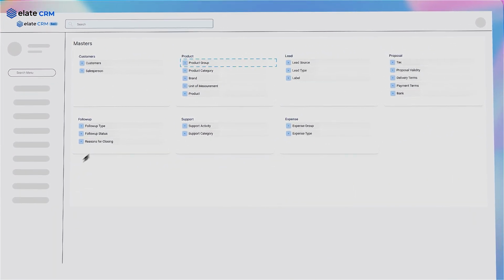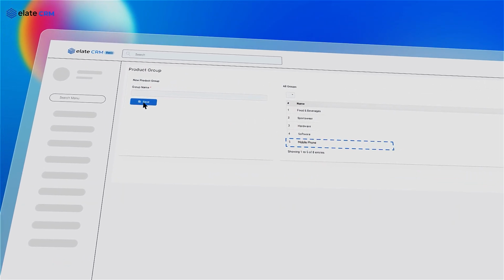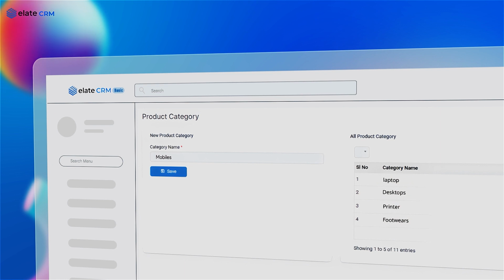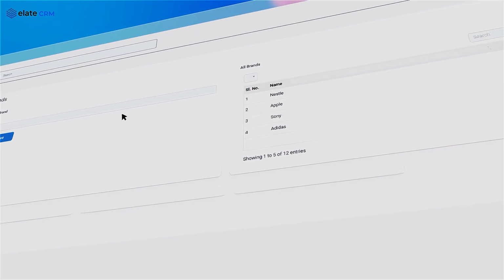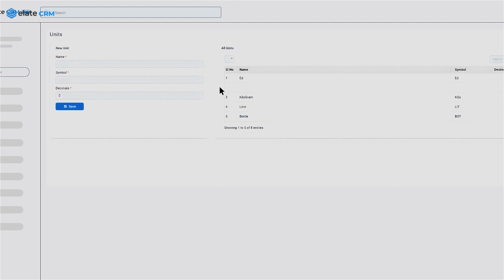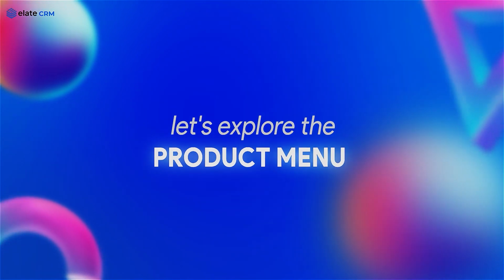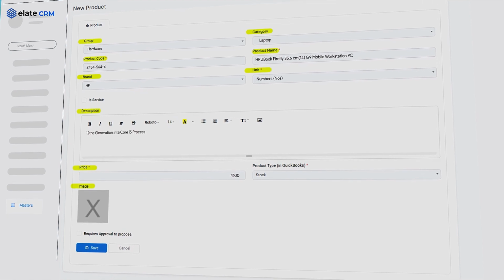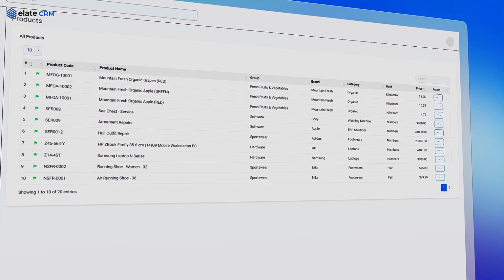How to create and manage product categories with Elate CRM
In this video, delve into the world of product creation within the dynamic realm of Elate Sales CRM. Join us as we explore the innovative features and functionalities that allow businesses to efficiently manage their products and services under group brand categories. Discover how Elate Sales CRM simplifies the process of categorizing and organizing your offerings, helping you streamline your operations and enhance your customer engagement. Whether you're a seasoned business professional or just starting, this video offers valuable insights into optimizing your product management with Elate Sales CRM.